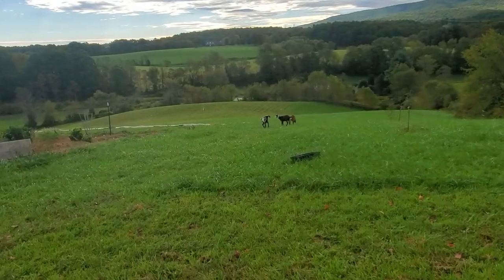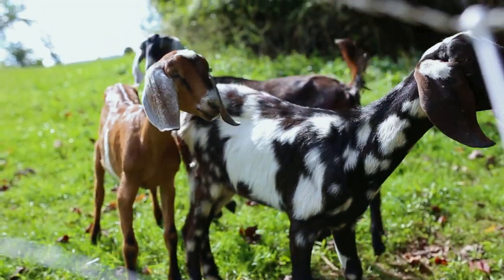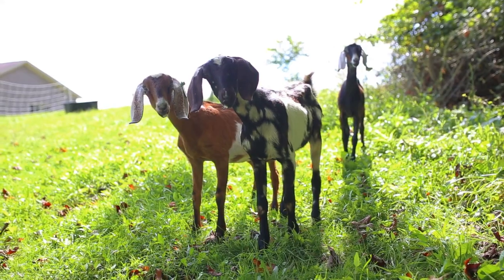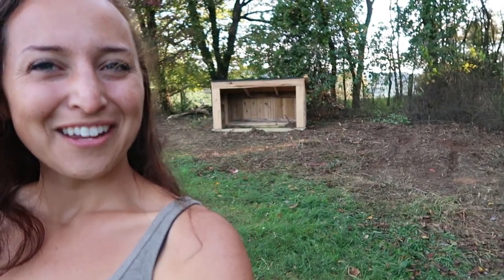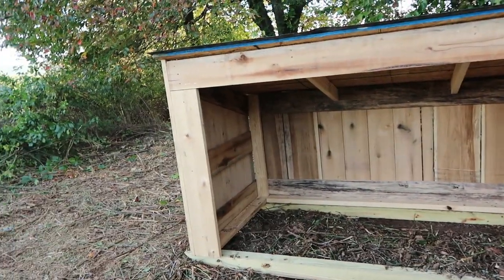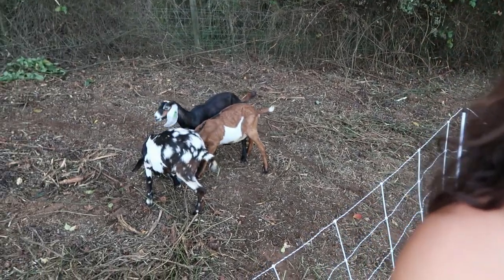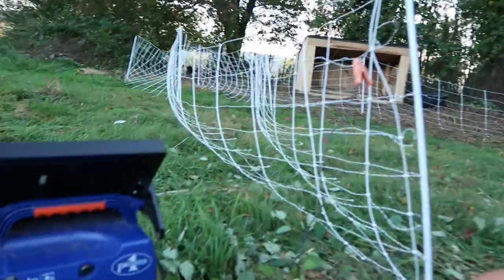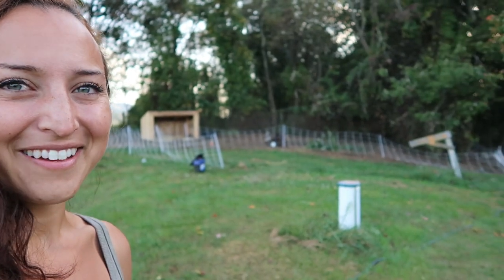Clearing Land with Goats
This has been nearly a year in the making! 11 months ago, we decided that we needed a little (a lot) of help to clear the brambles the surround our property. This past spring, I spent over 50 hours clearing blackberry bushes, rose bushes, and poison oak/ivy off of our northern property line. I dreamed of the day that I would have goats to do that for me!
After spending 2 months of working with my goats to trust and follow me with a bucket, we set up their electric fencing and put them to work! After 10 days, we regained 800 square feet of open space that had been taken up by brambles. This has been a very successful venture so far, and I can't wait to move them around more areas of the property so we can regain and maintain our land!
Also, for as much as I hear about how difficult goats can be, so far these 3 nubians have been a dream! They have escaped a couple of times, but they are extremely slow moving and quick to respond when I call them with a bucket in hand.